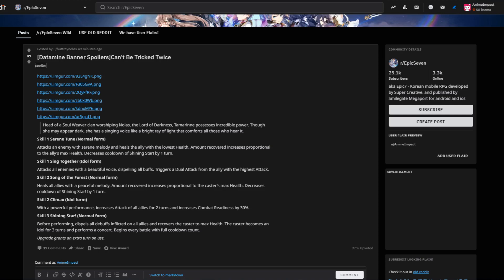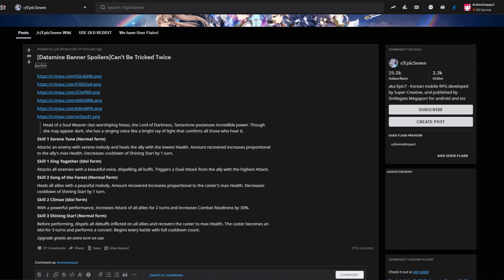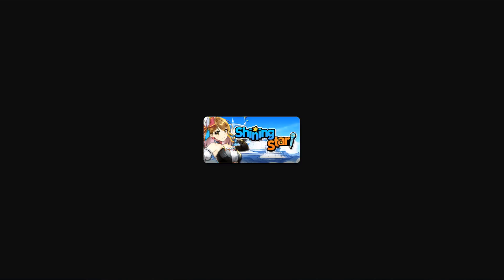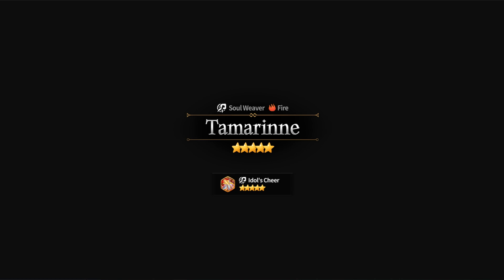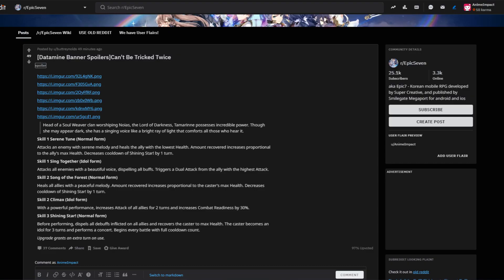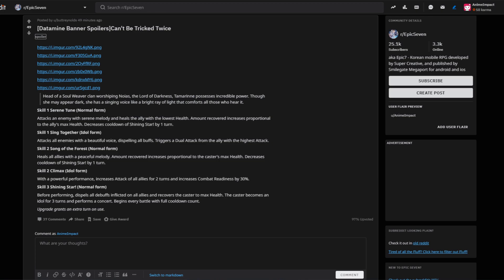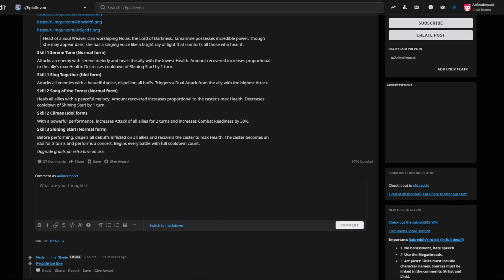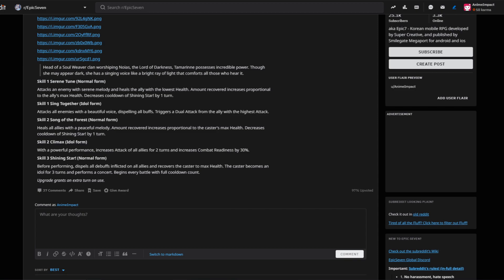Epic Seven | Massive Leaks! New OP Fire Soul Weaver Tamarinne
Leaks!